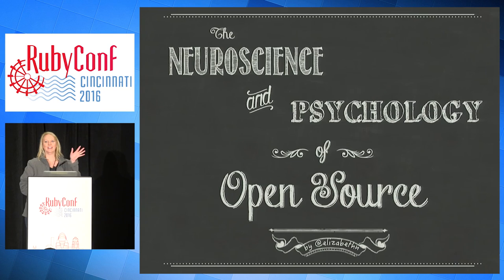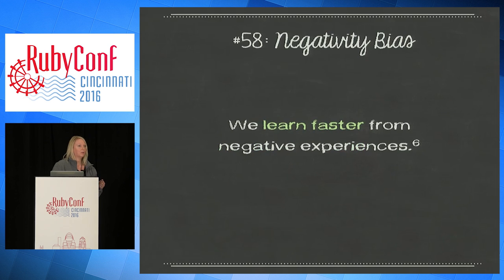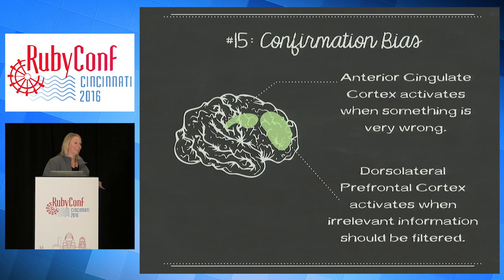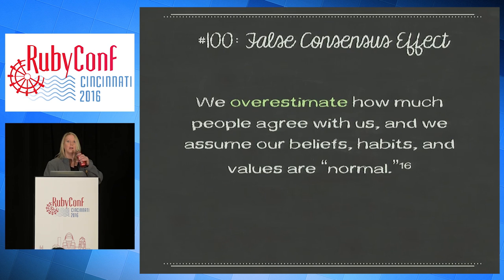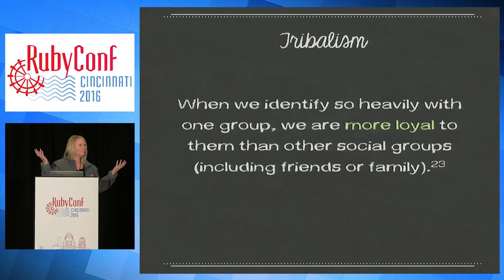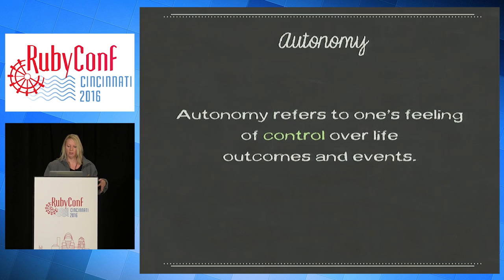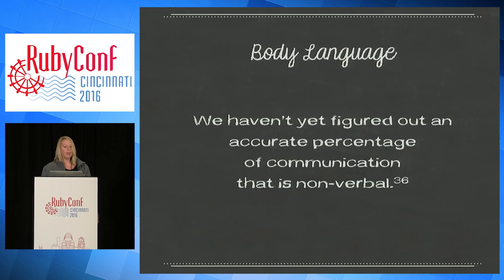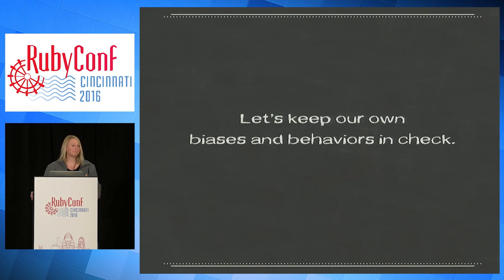RubyConf 2016 - The Neuroscience and Psychology of Open Source Communities by Elizabeth Barron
***Contains explicit language***

Because people are complex, diverse creatures, ensuring that your open source community is healthy, vibrant, and welcoming can be challenging. The good news is, science can help you understand human thoughts and behaviors, and the complexities of interacting in a collaborative way online. We'll discuss cognitive biases, the SCARF collaboration model, the online community life cycle, and how these things interact. You'll come away from this talk with a deeper understanding of yourself, your fellow humans, & the knowledge to improve personal interactions and the open source communities you belong to.